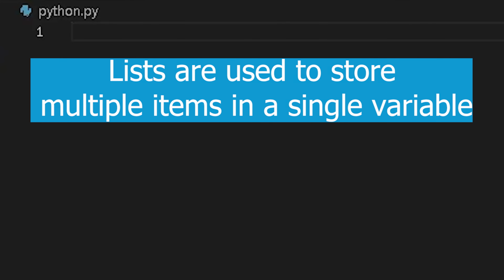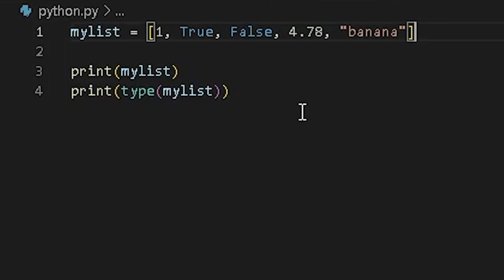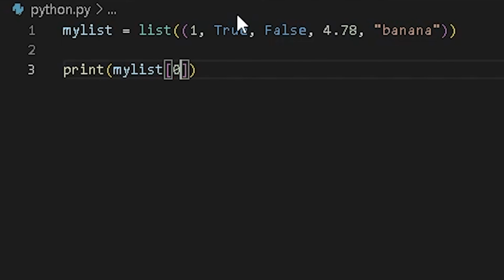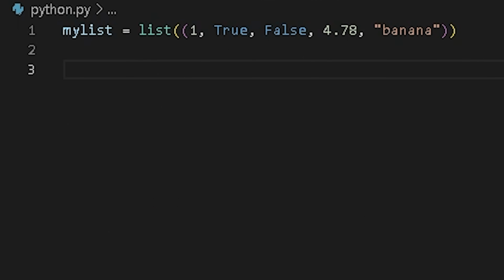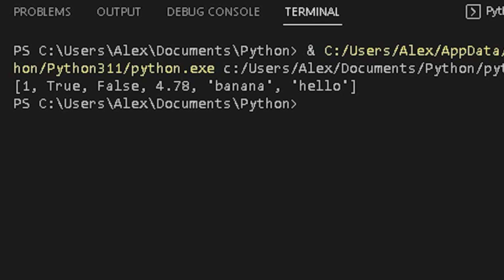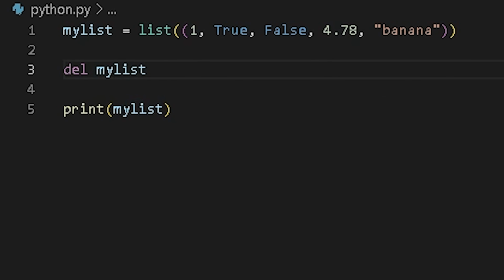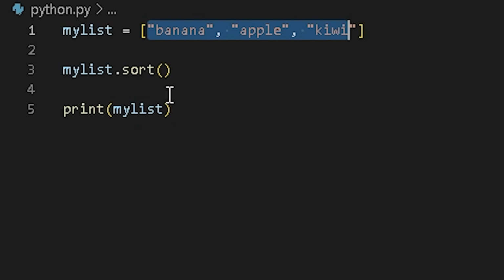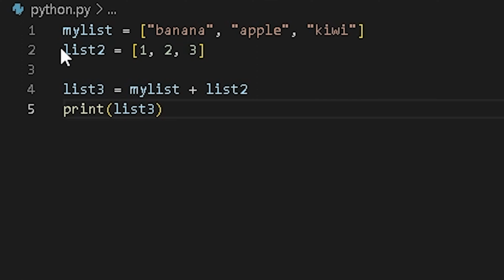#6 Lists (Python Tutorial)